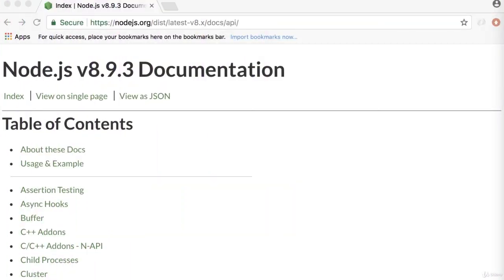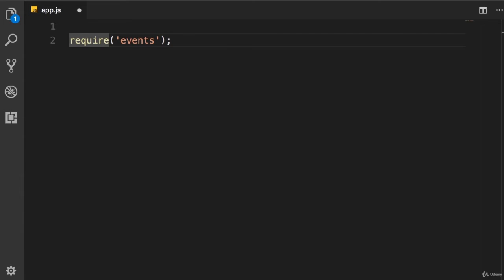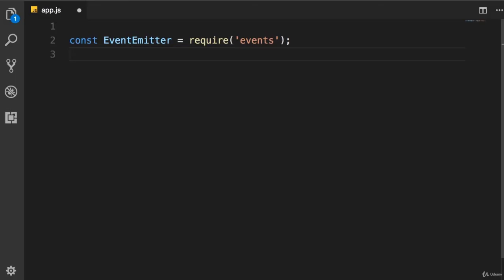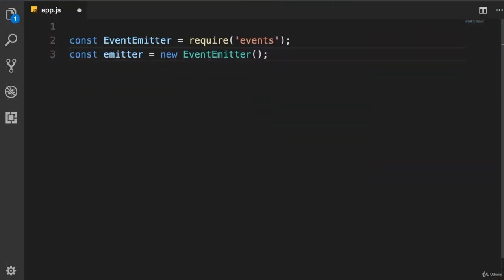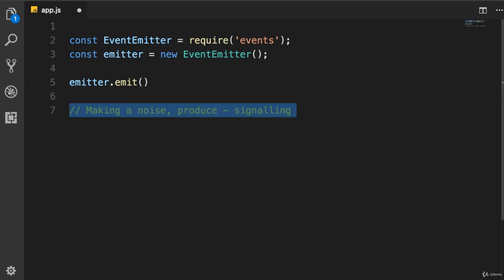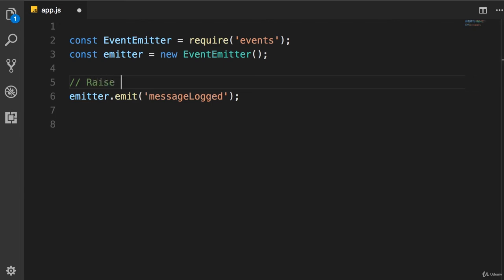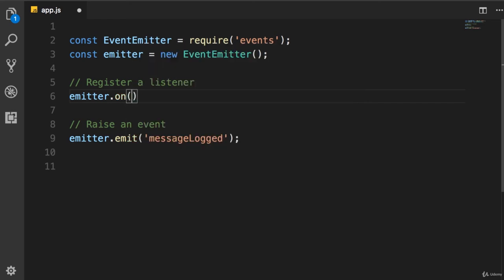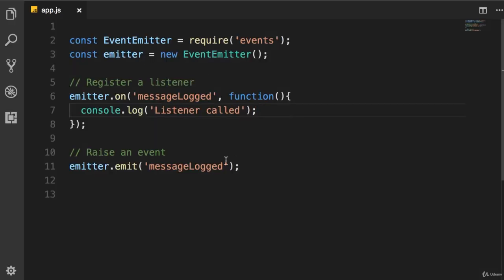019 Events Module